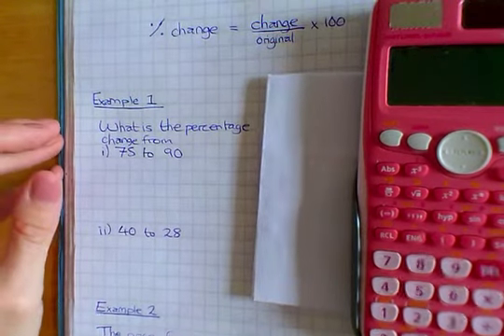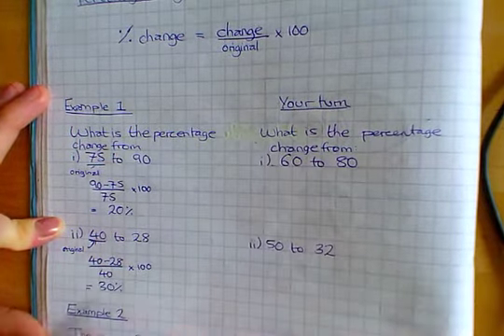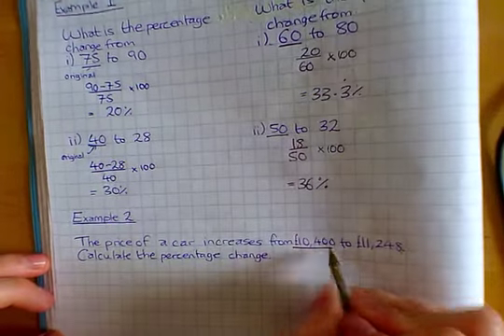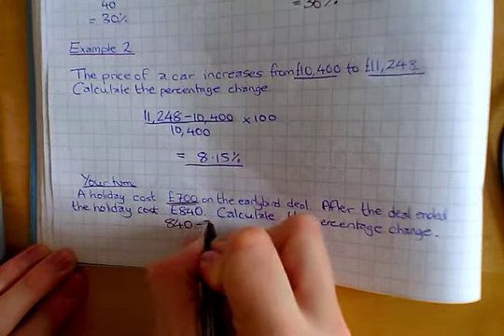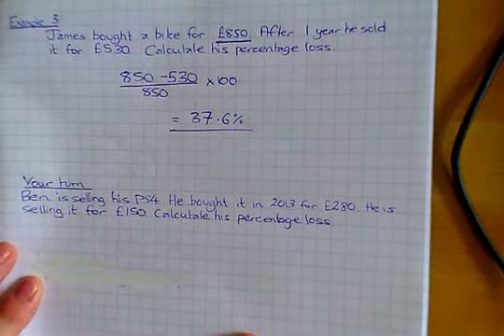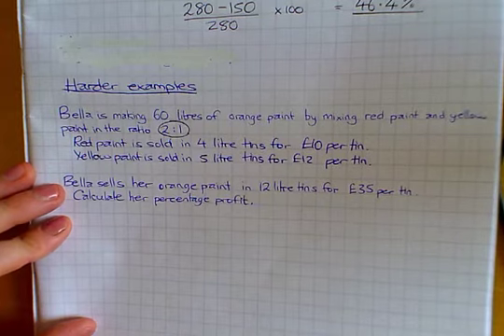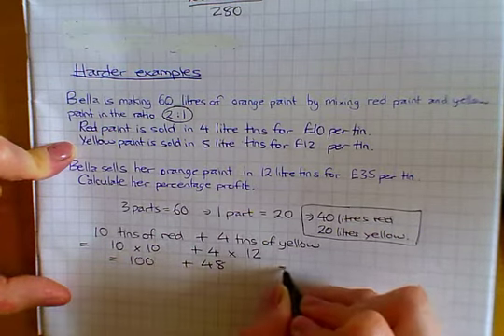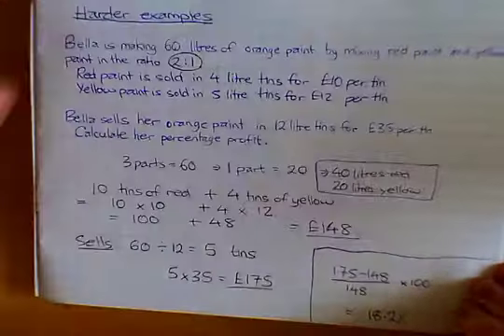Percentage change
Examples on calculating percentage increase and decrease